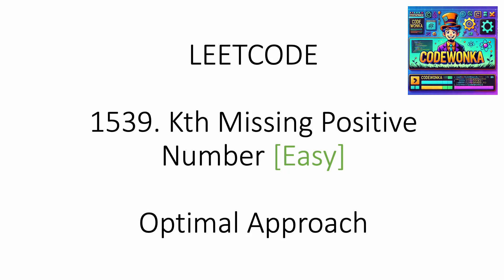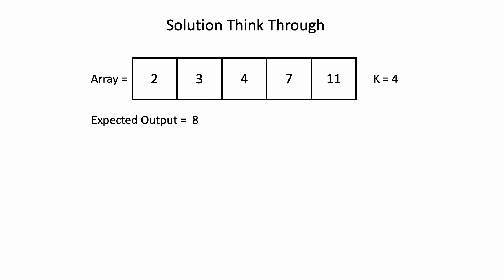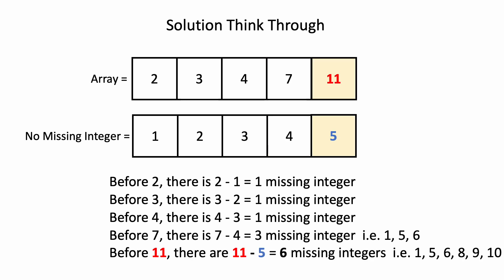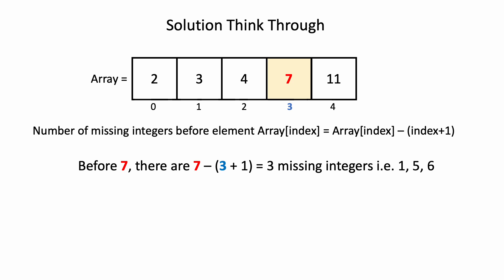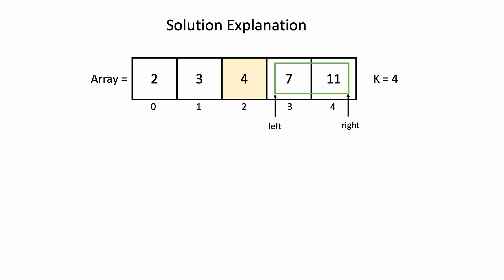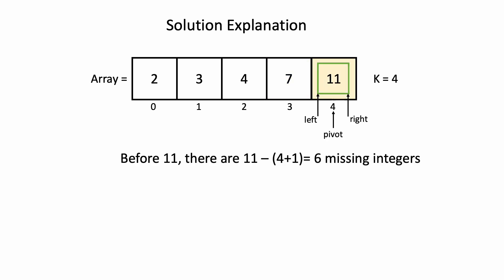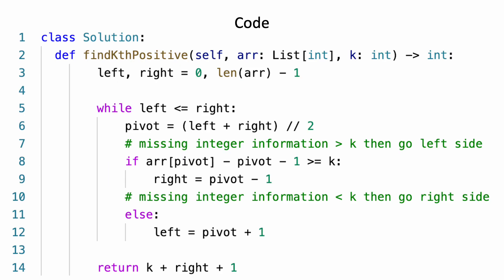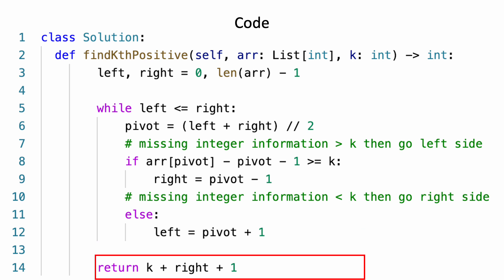1539. Kth Missing Positive Number | Optimal Approach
1539. Kth Missing Positive Number

Video Chapters:
00:00: Video Content Intro
0:14: Question go through
0:48: Solution think through
3:05: Solution Visualiztion
4:18: Return statement "k + right + 1" Explained
5:57: Solution code

Algorithm Steps:
1. Initialize two pointers:
   - left at the start of the array (index 0)
   - right at the end of the array (index len(arr) - 1)
2. Enter a binary search loop:
   a. Calculate the middle index pivot = (left + right) // 2
   b. Compute the number of missing integers before the pivot element:
        - arr[pivot] - pivot - 1
   c. Compare this number with k:
       - If it's greater than or equal to k, move right to pivot - 1
       - Otherwise, move left to pivot + 1
3. After the loop ends, return k + right + 1 as the kth missing positive integer.

Complexity Analysis:
Time: O(N)
Space: O(N)